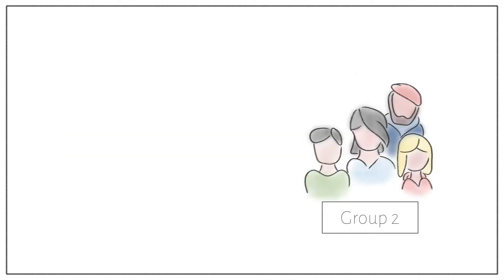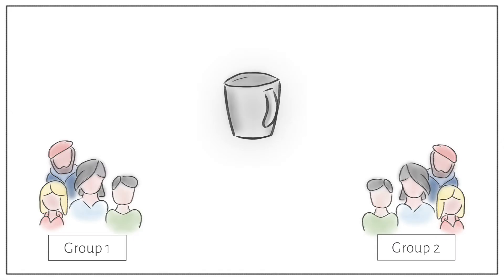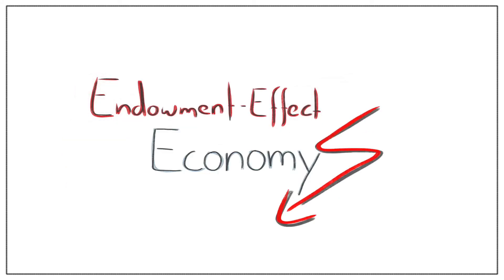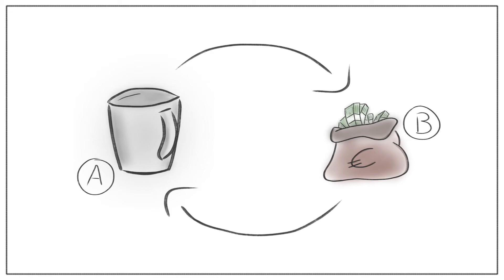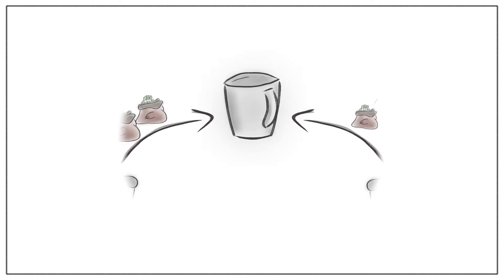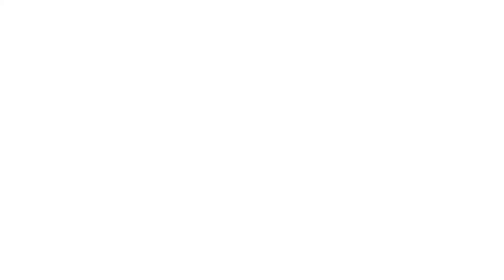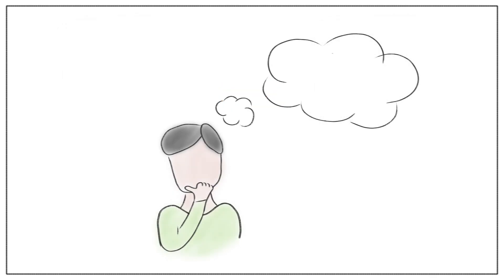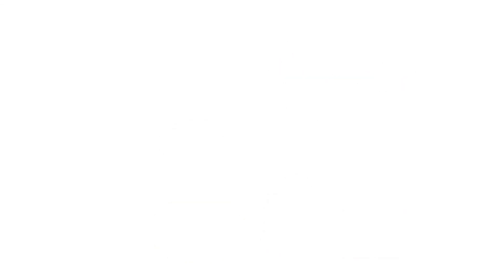The Endowment Effect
Created as part of the Course „Psychology of Motivation and Emotion“
By students of the master degree programme „Media Informatics“ at the University of Lübeck.
Engineering Psychology and Cognitive Ergonomics, Institute for Multimedia and Interactive Systems